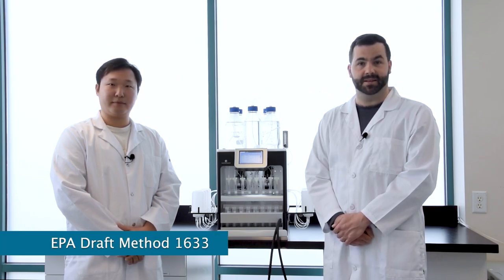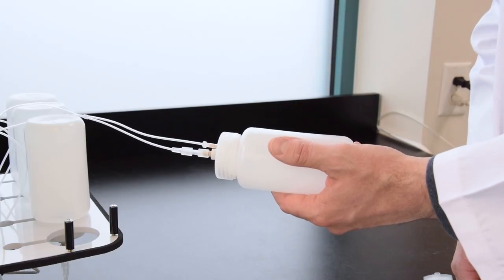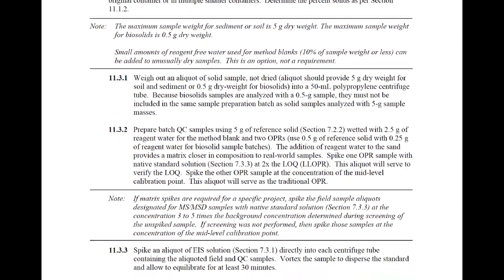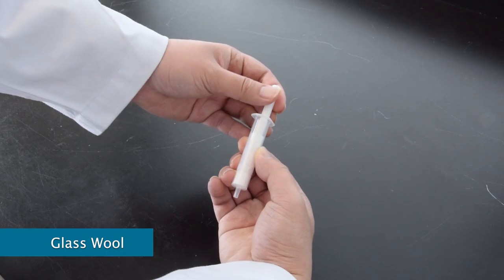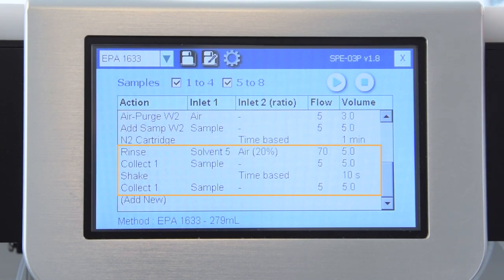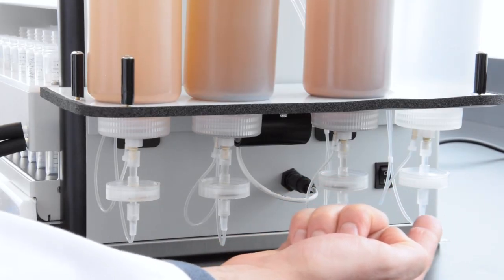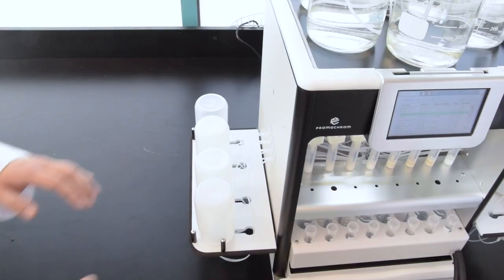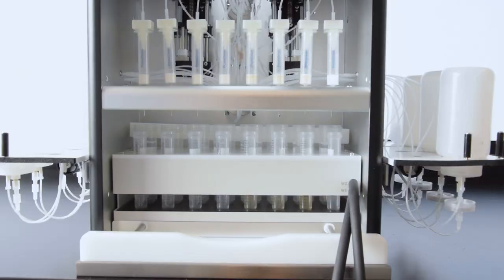Automated SPE for PFAS using draft EPA Method 1633 (Extraction of non-potable PFAS matrices)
The SPE-03 8-Channel system, best known for automating PFAS extraction following EPA Methods 537.1 and 533 is now being used for EPA draft method 1633. This video touches on many considerations of the method and how the SPE-03 with MOD-00P Volume-Matrix Plus configuration can address each solid phase extraction requirement for non-potable matrices. Full automation of the method is achieved through automatic rinsing of sample containers of all sizes mentioned in draft Method 1633, allowing the SPE procedure to run unsupervised.

Timestamps:
0:00 - Intro
0:33 - SPE-03 8-Channel system overview
1:22 - Configuration for EPA Method 1633 vs Method 537.1 and 533
1:53 - MOD-00P dual-line configuration for bottle rinsing
2:27 - Sample container mounting options for EPA Method 1633
3:49 - Inline filters and how they handle sample particulates
4:39 - Anti-clogging frits and how they function like glass wool
5:15 - Inline filter capacity vs particulate levels in PFAS samples
6:00 - SPE-03 Interface and running EPA Method 1633
6:34 - Cartridge conditioning and equilibration
6:48 - Positive pressure syringe pumps
7:04 - Advantages of positive pressure solid phase extraction
7:30 - Sample loading and setting volume
8:19 - Extraction time vs sample volume and flow rate
9:01 - Checking on inline filters and cartridges after sample loading
9:25 - Sample bottle rinsing
9:55 - Recovering analytes from inline filters
10:19 - SPE Cartridge drying
10:37 - Final solvent rinse and elution
11:07 - Conclusion